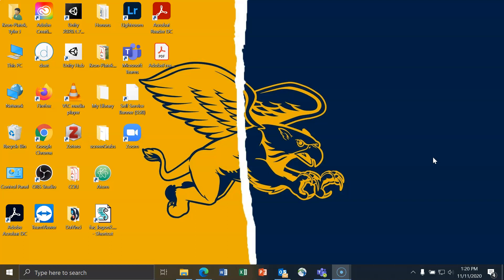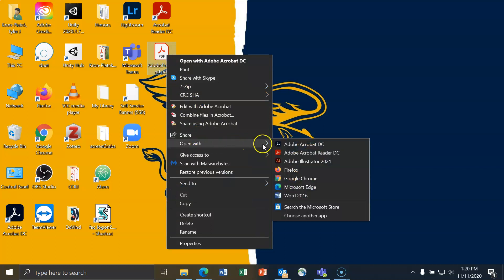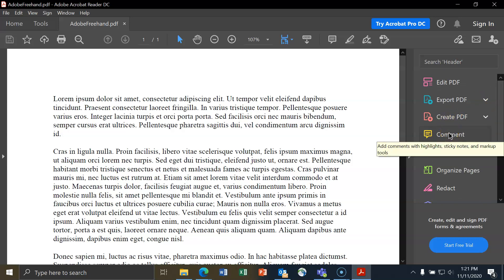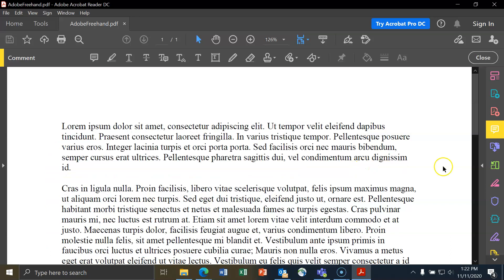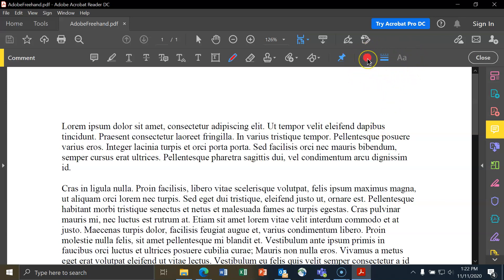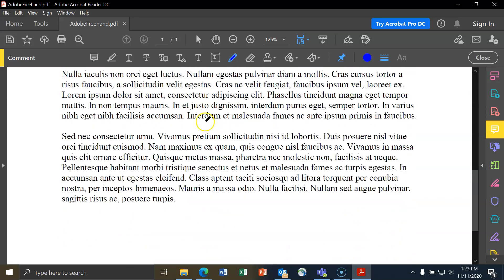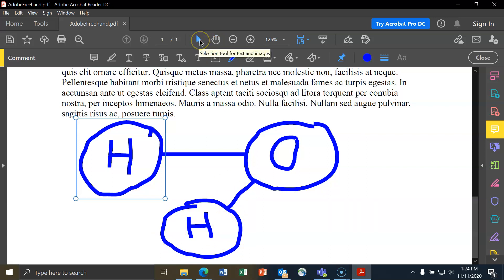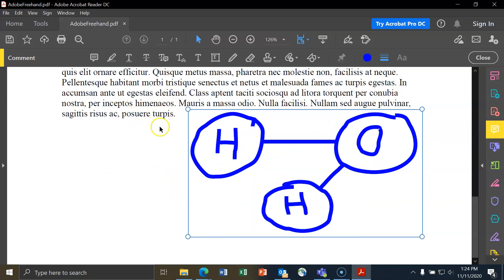Adobe-- Freehand Drawings in PDF's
For Canisius College Faculty, Staff, & Students

Use Adobe Acrobat DC Pro or Adobe Acrobat Reader DC to freehand drawings in PDF files. Link to Adobe Acrobat Reader DC

Links to parts of videos (time).
00:00 -- Introduction
00:40 -- Opening a PDF Document with Adobe
01:15 -- Getting the PDF ready for Drawing
01:58 -- Drawing in a PDF
03:35 -- Closing Statements